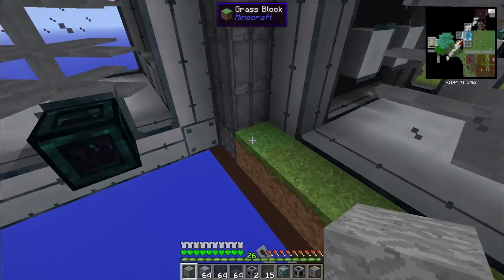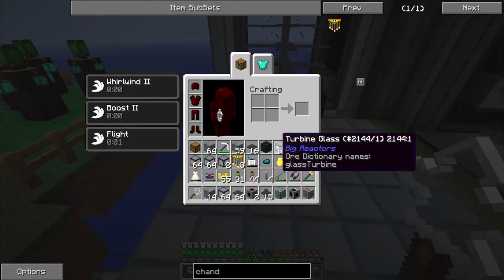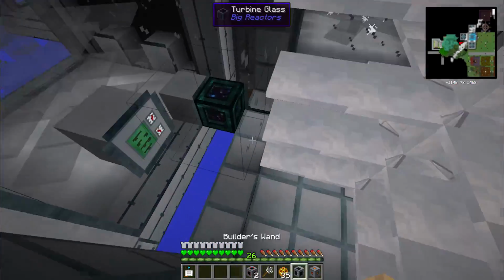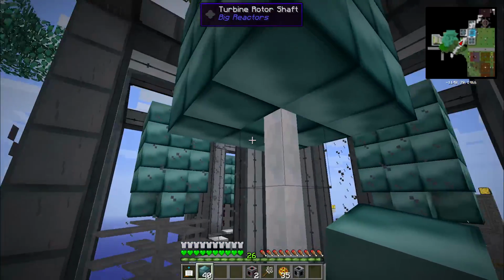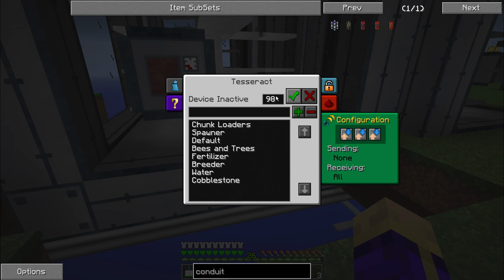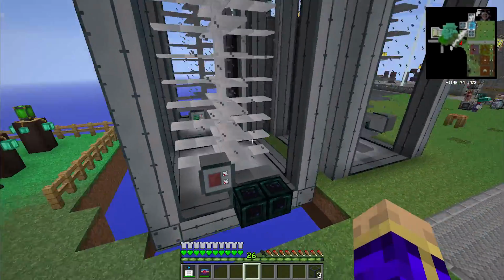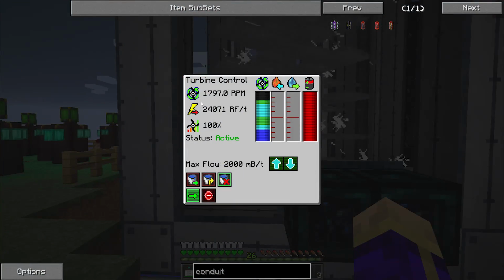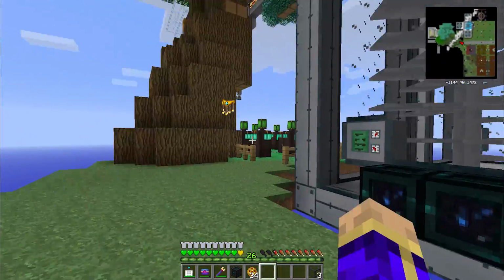Terse Turbine Tutorial - for 1.6.4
A quick tutorial showing how to easily get the maximum most of your Big Reactor Turbines. Small tweaks for increased efficiency are possible, but not likely needed at this level of output.

Summary: 7x7 base, 17 tall, 80 blades, 37 Enderium blocks
Tesseracts to move fluids and power